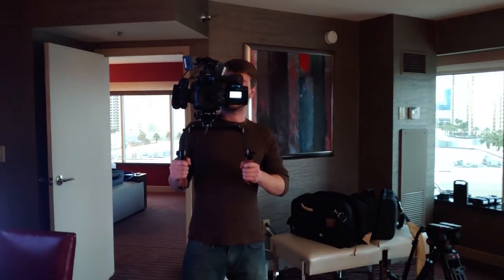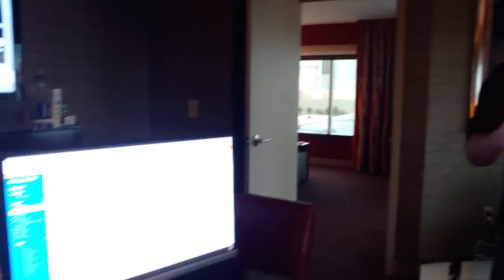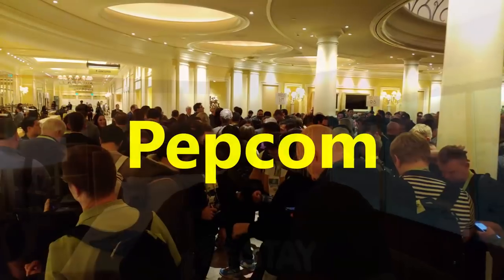CES 2019 Day Zero: Landing in Las Vegas and Punching at Pepcom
First day on the ground in Las Vegas for CES 2019. Pepcom is my favorite way to get started, but boy did I get a crazy workout this year...

Support SomeGadgetGuy! The complete list of how you can contribute to production on this channel AND get yourself some cool stuff!

Support production on this channel! Early access, BTS, Fun Perks and MORE!

Get some GREAT games for cheap! Humble Bundle Monthly! At least $100 worth of games each month for around $12!

Buying a OnePlus? Use this link to get $20 towards accessories when you buy one!

Sennheiser ClipMic Digital
Elgato HD S